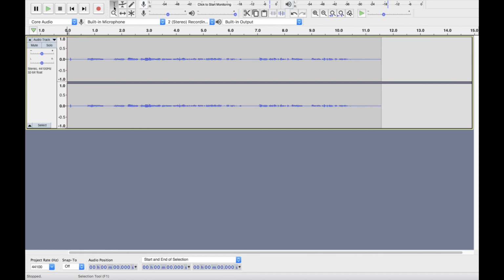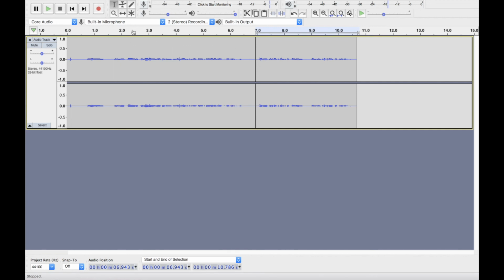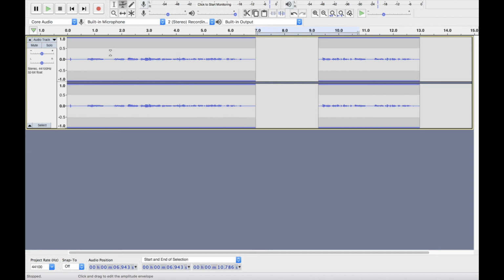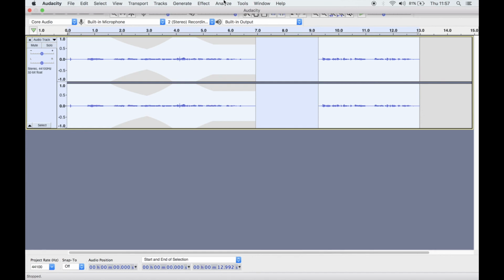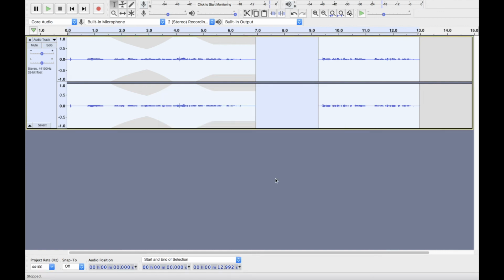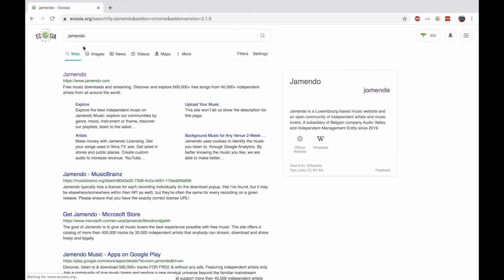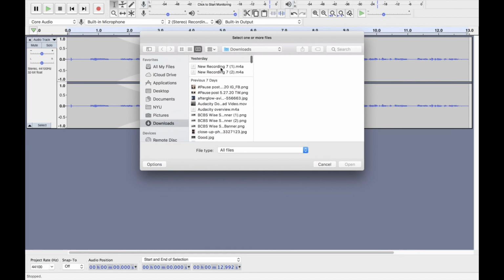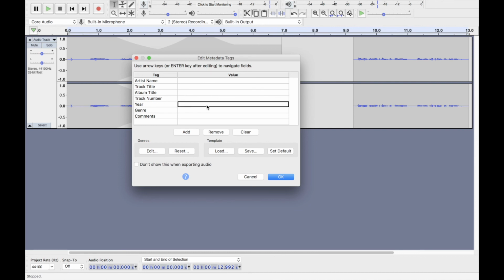Words to Live By : Editing in Audacity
In this video we cover some of the basics of editing in the Audacity program, including splitting and deleting sections of audio and adding effects to your recording. This is the fifth video in the Sound series of this project.

00:18 - Introduction
01:36 - Quick editing tools in the track(s)
02:32 - Introduction to the main editing tools
02:56 - The selection tool
04:20 - Deleting audio
04:40 - Splitting audio
06:10 - Rearranging audio (time shift tool)
08:22 - The envelope tool (adjusting volume throughout recording)
12:25 - Other tools in the toolbar
12:41 - Adding effects to a track
18:24 - Zooming in and out of a track
19:55 - Adding outside audio to your recording (song, nature sound, etc.)
24:30 - Exporting audio
28:40 - Conclusion